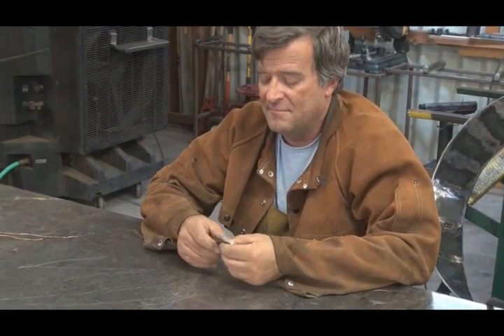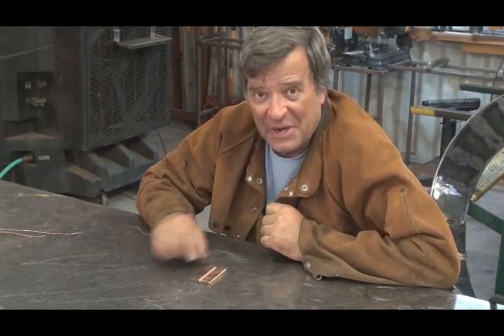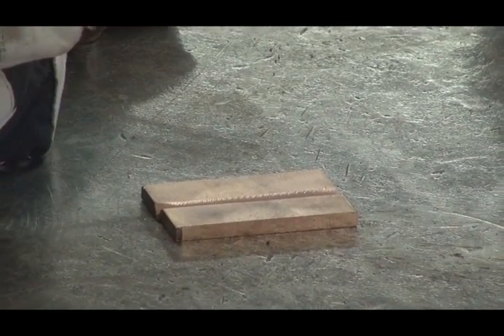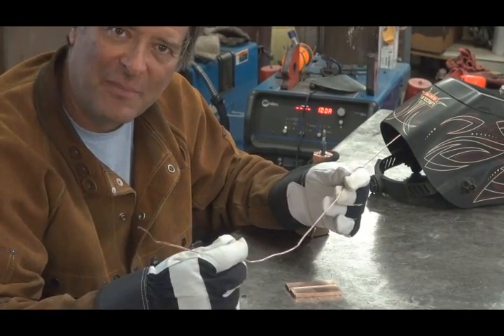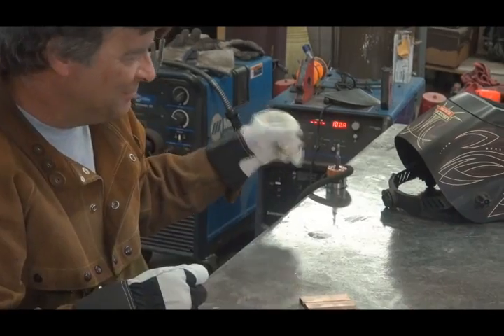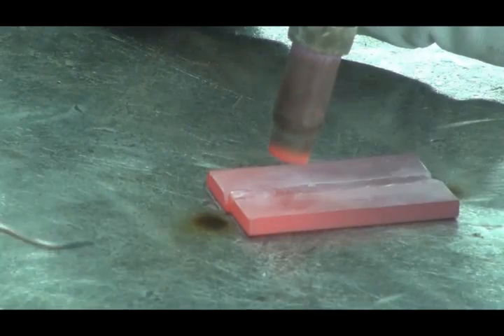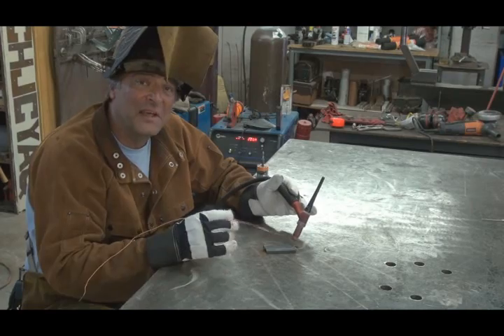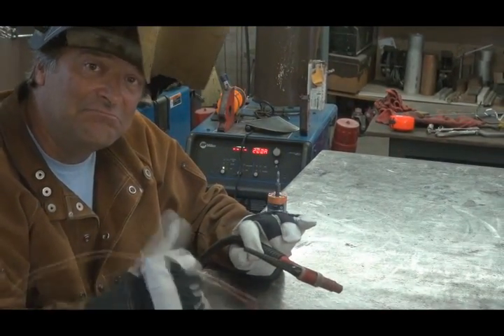How to TIG Weld Copper - Kevin Caron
- Artist Kevin Caron invites you into his studio where he shows how to weld copper using a TIG welder and a cheap, easy and quick welding "rod."